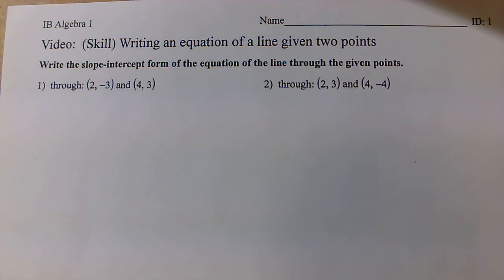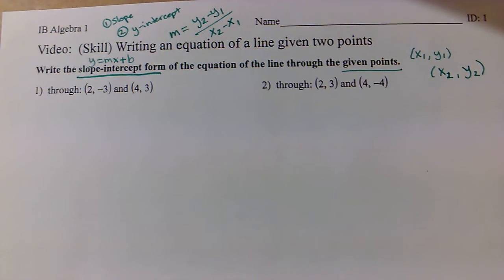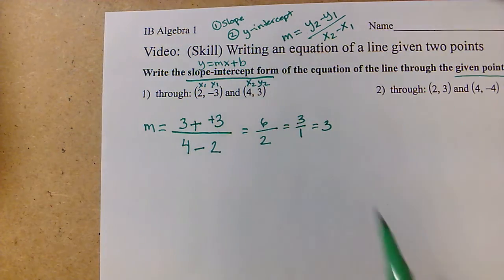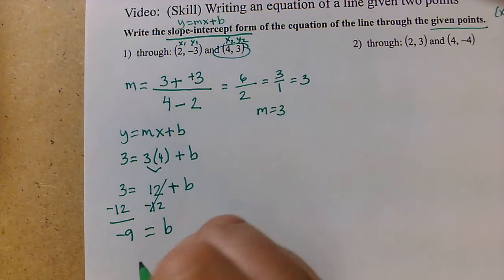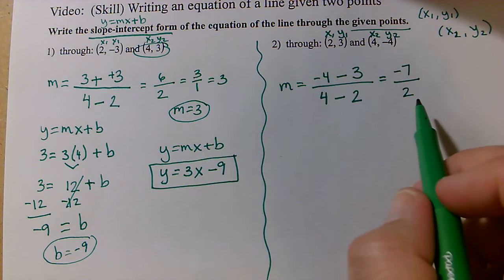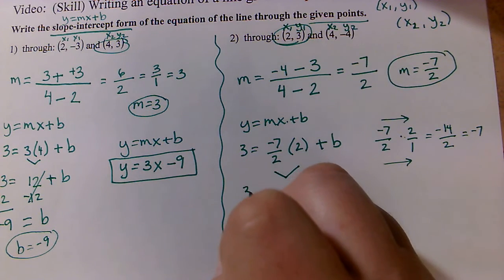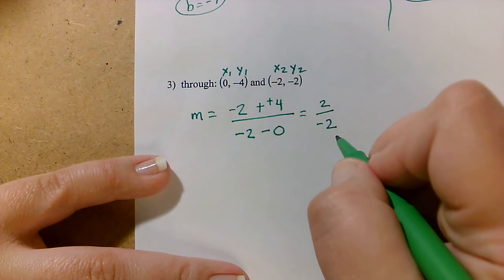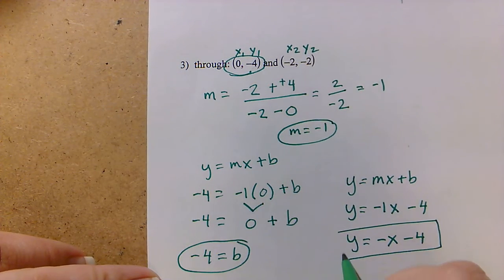Video (Skill) Writing an equation of a line given two points